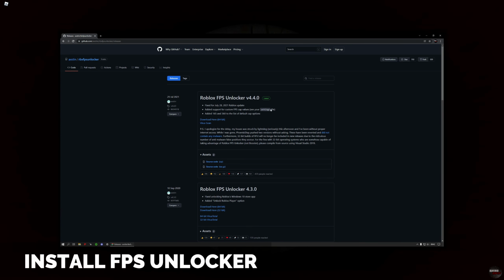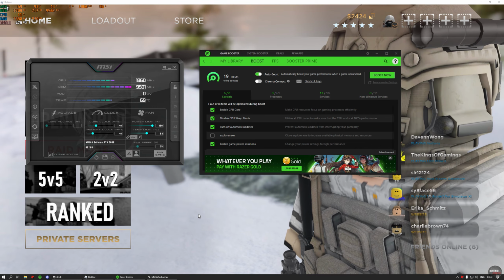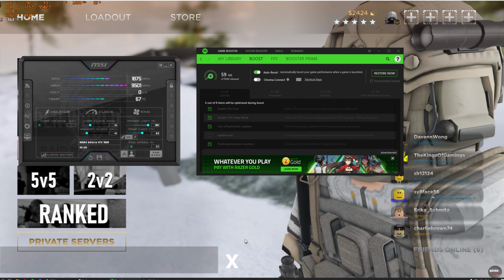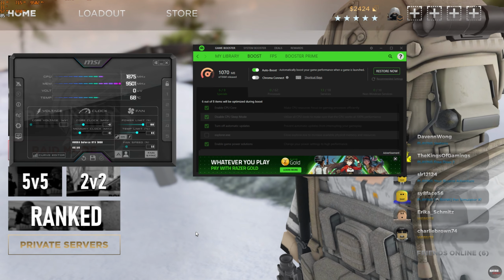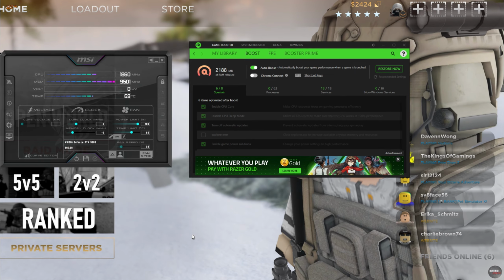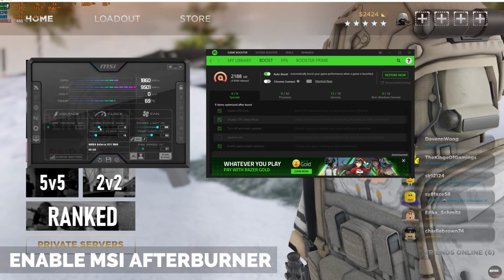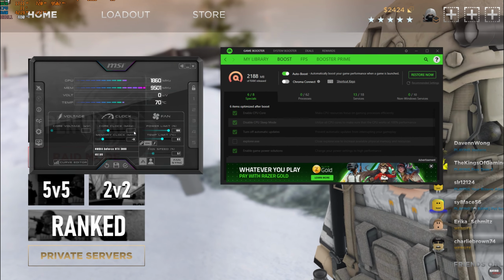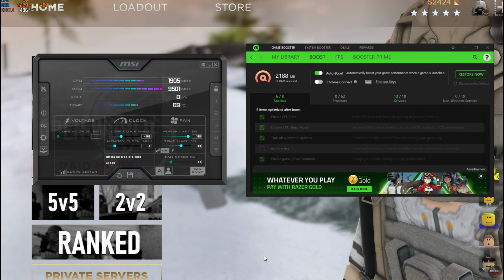BOOST Your FPS in UNDER 5 Minutes | Blackhawk Rescue Mission 5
Welcome to the land of Blackhawk Rescue Mission 5 available completely free on Roblox.
Here's a tutorial providing you with 3 vital pieces of software you will need to boost your PC or laptop performance. This footage was captured and tested at max settings, in 2560 x 1440 resolution. It's important to note, not all hardware will perform the same and results may differ.

SOFTWARE LINKS -

MY HARDWARE -

CPU: AMD Ryzen 9 5900x
GPU: Zotac GAMING GeForce RTX 3080 10GB Trinity OC LHR
RAM: 32GB Corsair Vengeance 3600Mhz DDR4
STORAGE: 1TB M.2 NVME SSD & 2TB HDD Storage
DISPLAY:  32" 2560X1440 NANO IPS 165HZ 1MS FREESYNC/G-SYNC COMPATIBLE WIDESCREEN GAMING MONITOR

0:00 Cinematic
0:21 Intro
0:56 Install Razer Cortex
1:28 Install MSI Afterburner
2:00 Optimal Settings
2:19 FPS Unlocker
2:40 Enable FPS Unlocker
3:01 Enable Razer Cortex
3:15 Enable MSI Afterburner
3:31 PVP Testing
4:00 Open World Testing
4:52 Ending